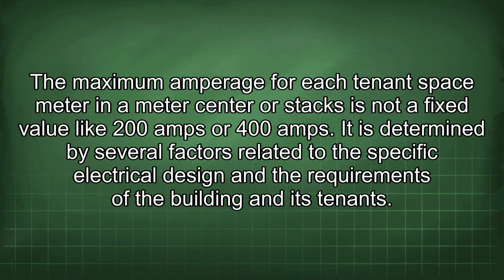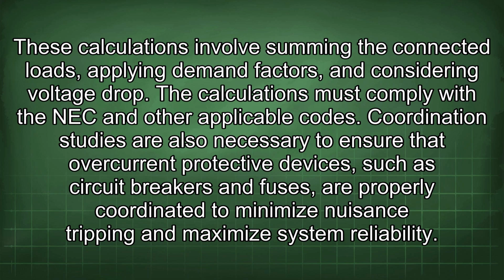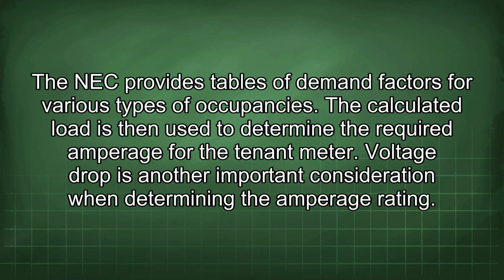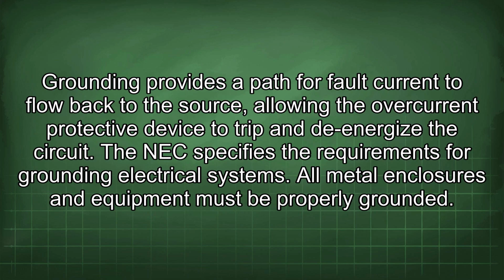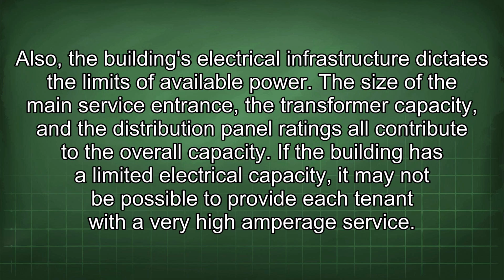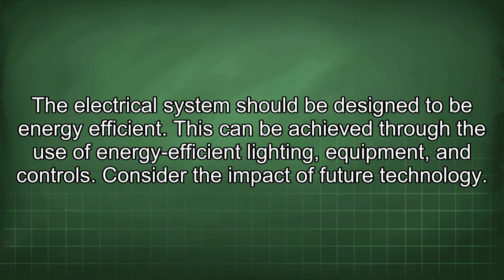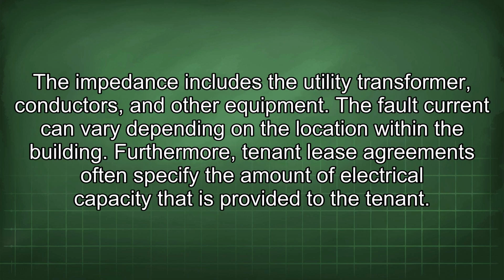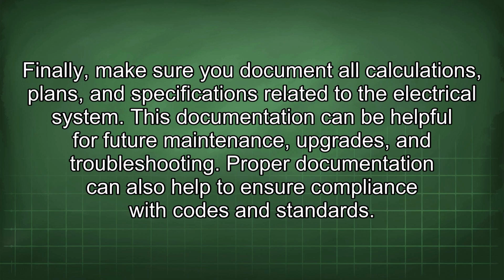Tenant Meter Amperage Maximum Explained Building Electrical Design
Determining the maximum amperage for tenant space meters requires careful consideration. Building electrical design, tenant equipment, demand, and distribution system capacity are crucial factors. Learn the key elements influencing amperage limits.